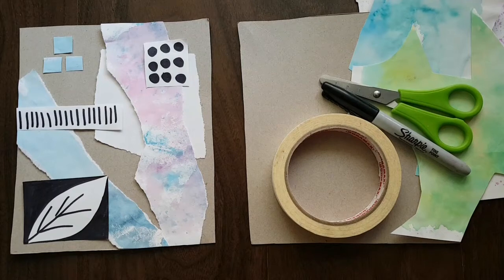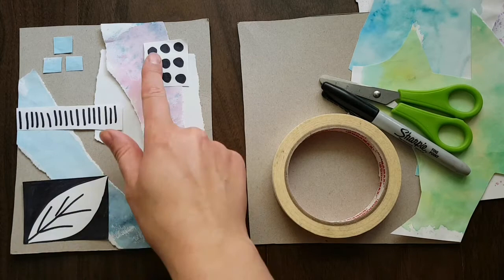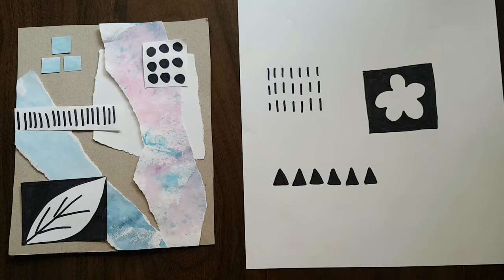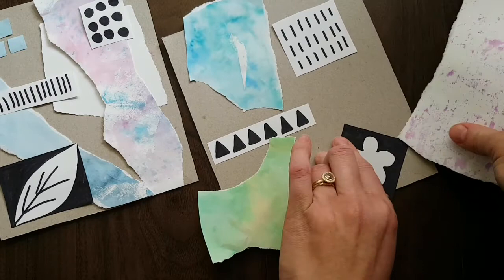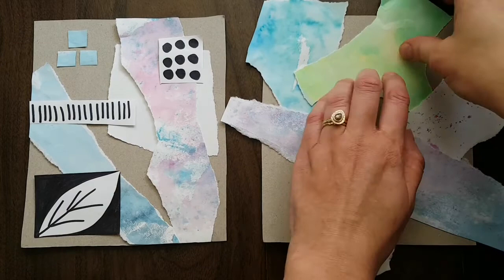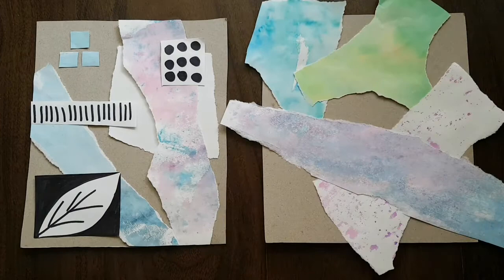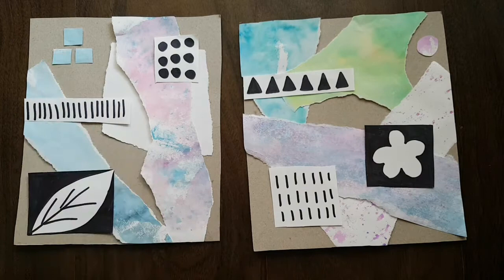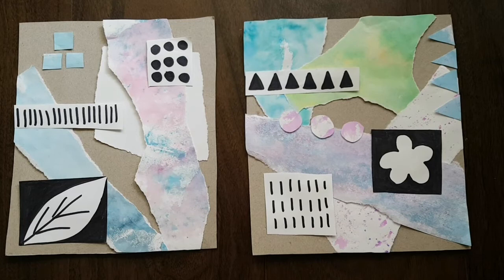Collages inspired by Julie Hamilton | Art for Everyone with Rubie Art Studio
I am so excited to share these fun collages inspired by @juliehamiltoncreative. I love the choices she makes with tearing painted paper and black and white. Enjoy!